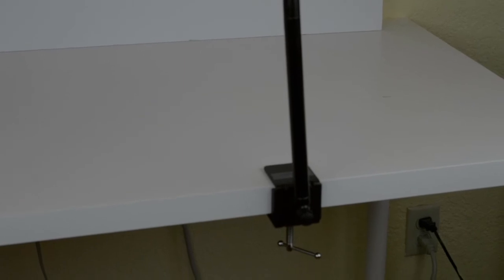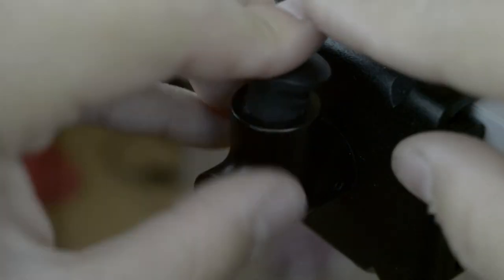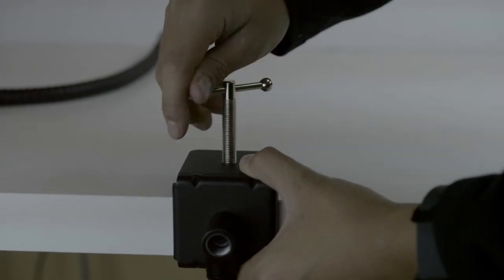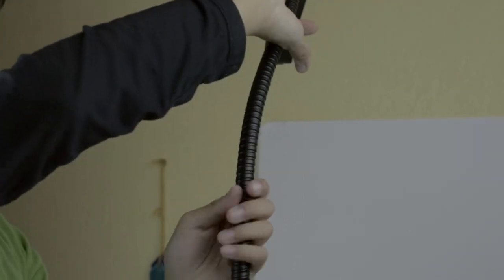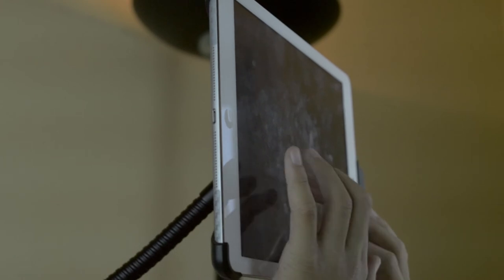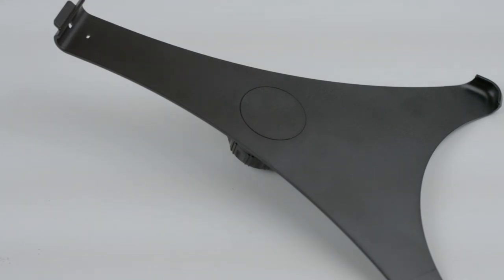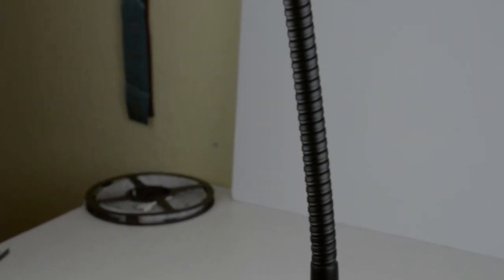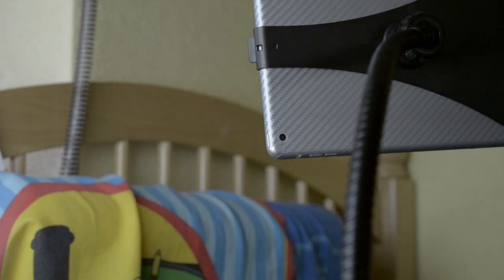TaoTronics TT-HS05 iPad Air Gooseneck Stand Review